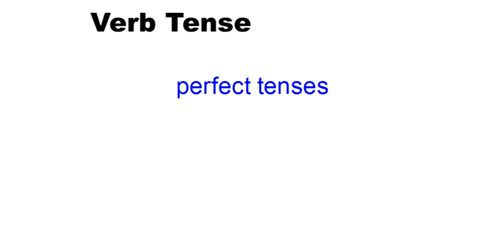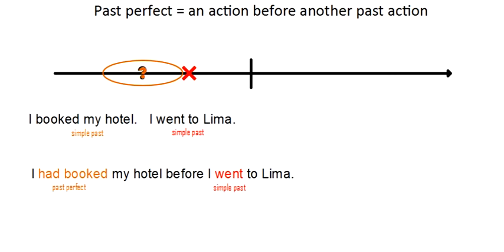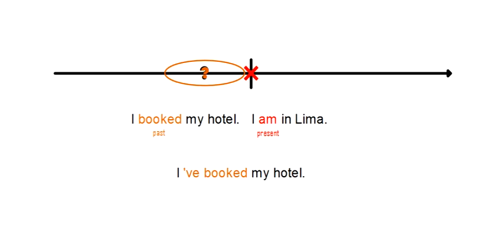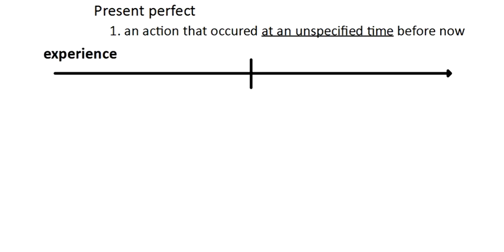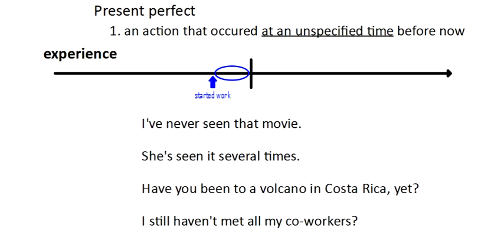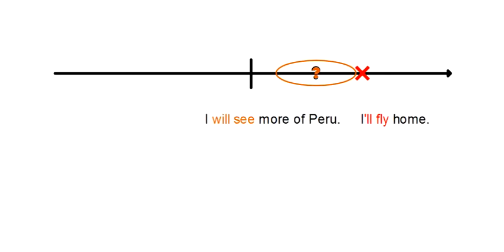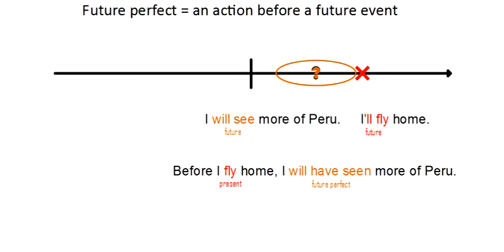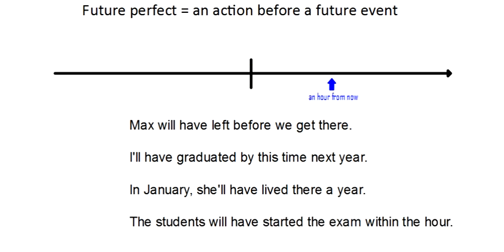Verb Tense: Perfect Tenses